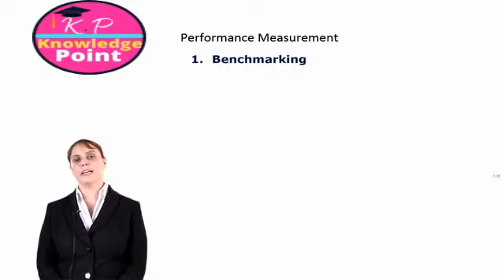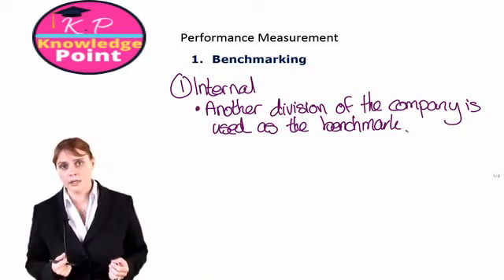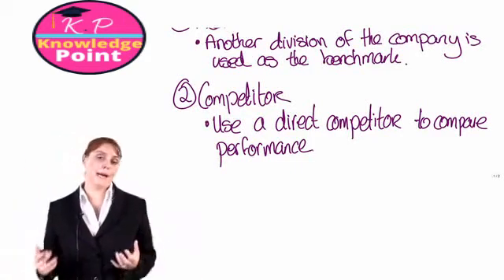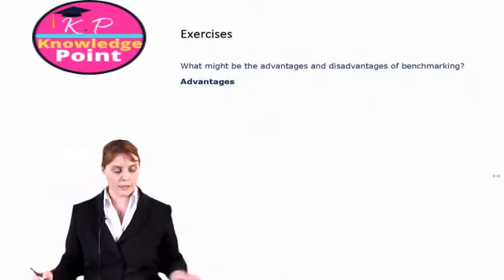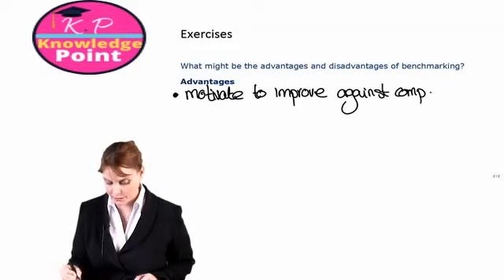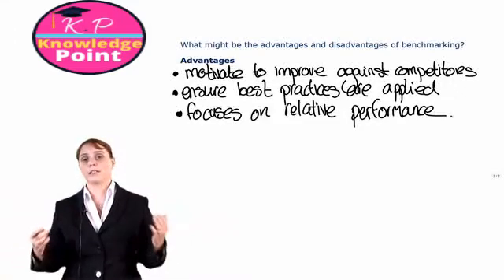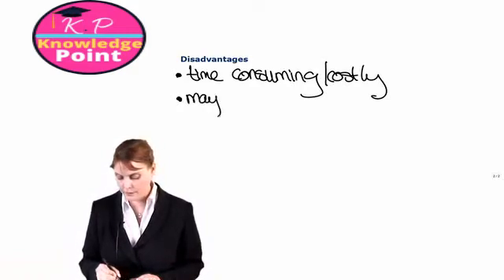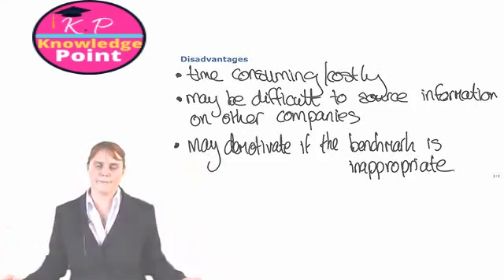ACCA F2 - Lecture 97 - Peformance Measurements - Benchmarking